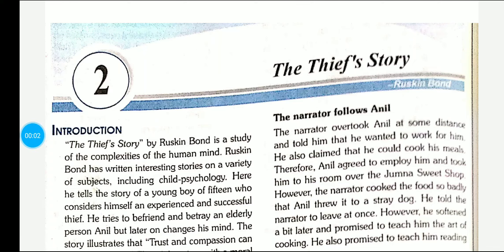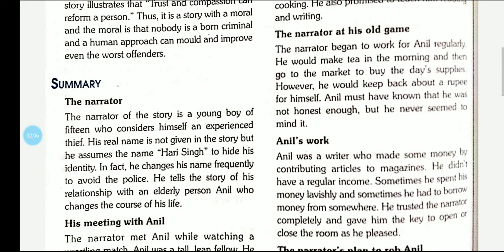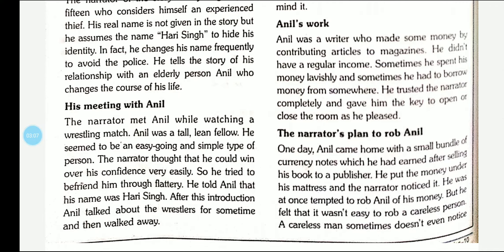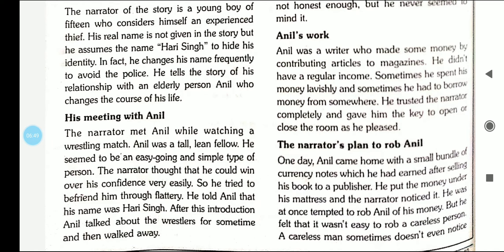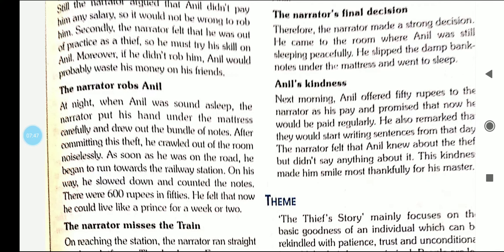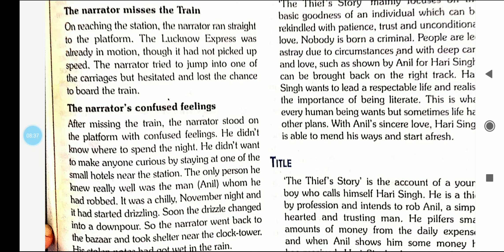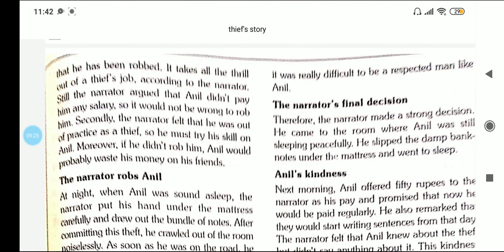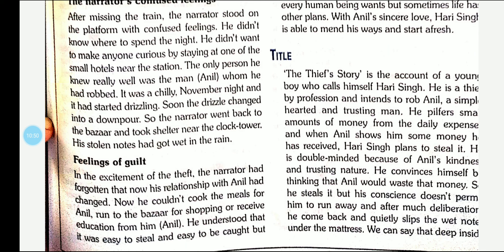The Thief's Story Class 10 English Full chapter explanation